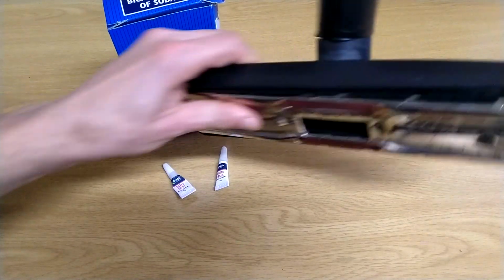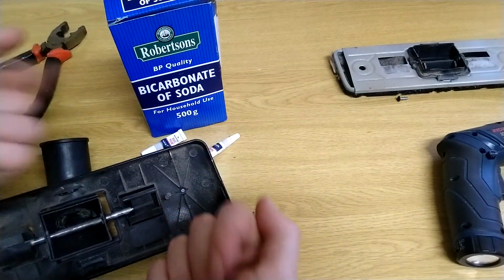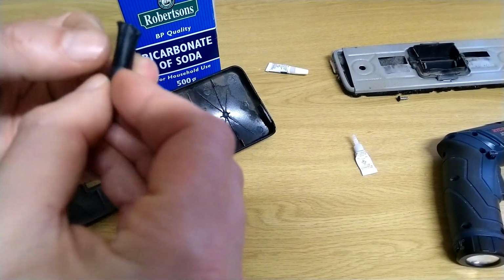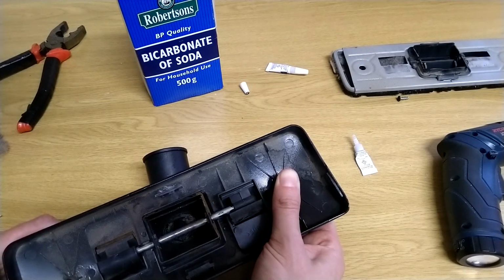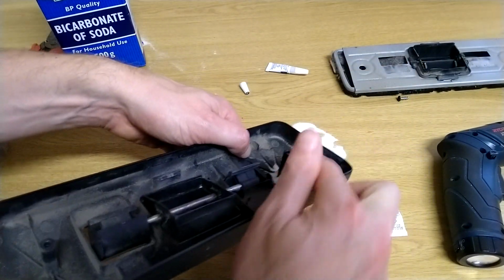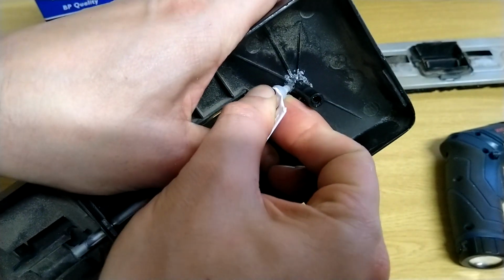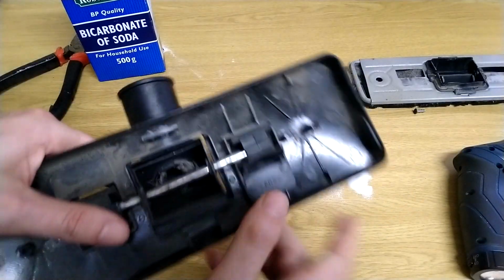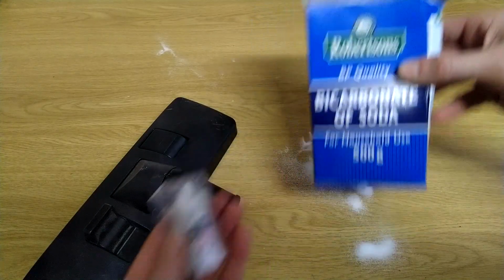Fix Broken Plastic Appliance with Superglue and Baking Soda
In this video we fix a plastic appliance accessory with some super glue and then reinforce the weak point that broke using more super glue and baking soda.

00:00 The Problem and  Disassembly

00:50 The Plan to fix it.

01:00 Cleaning the surface before Gluing

01:40 Gluing the piece back in

02:45 Building it up make it Stronger than before

04:06 Adding more layers

04:45 Superglue likes Skin, Remove with Hot water

05:32 Rule of thumb of Fixing versus Replacing

05:55 Reassembly

06:20 Outro